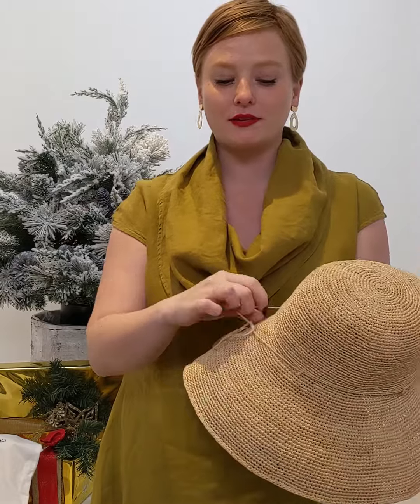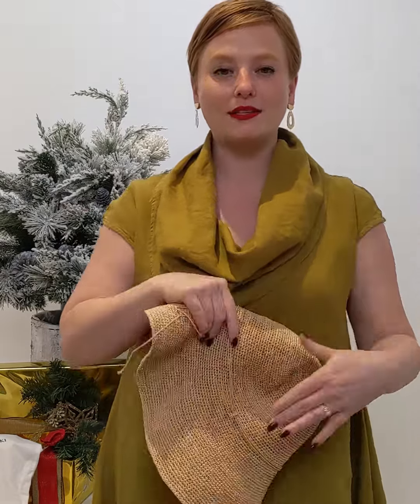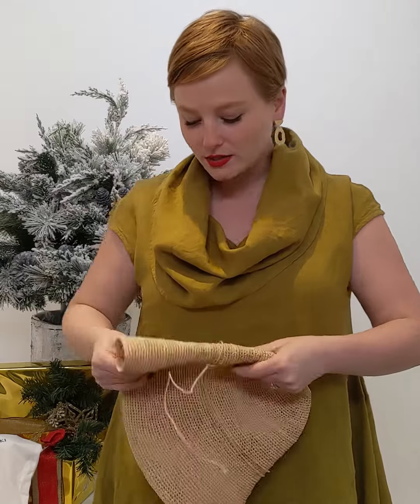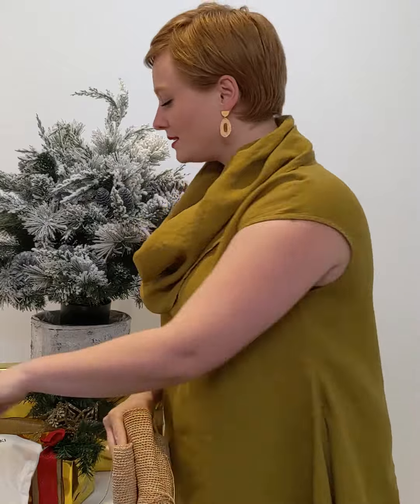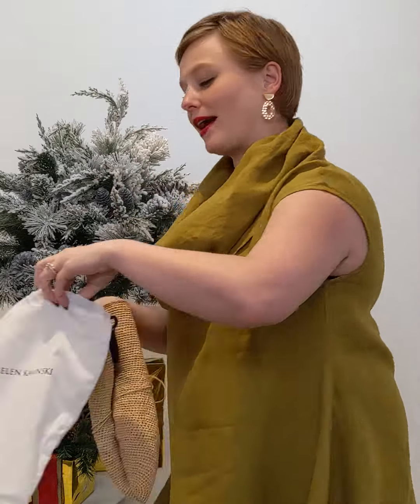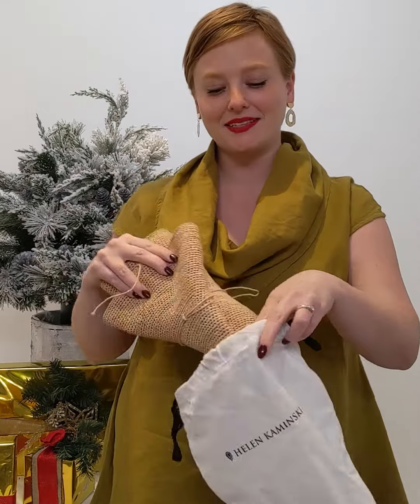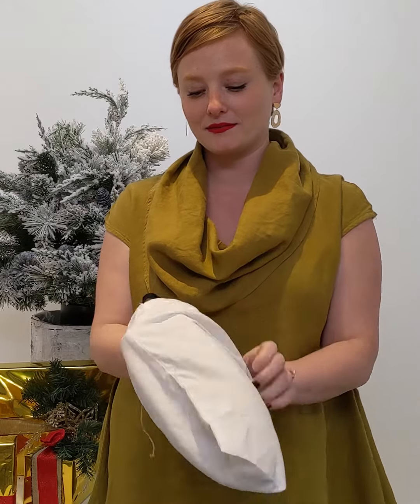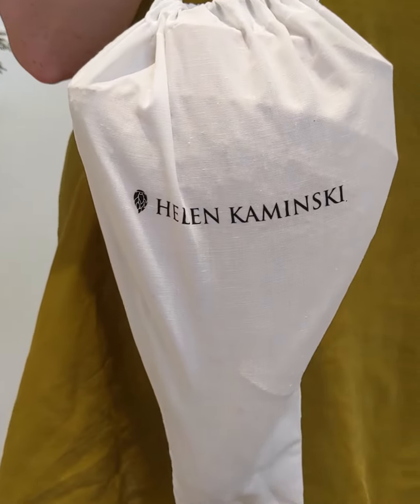Shepherd's Unwrapped (Dec 7th 2019)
Today we are unwrapping something perfect for the traveler in your life! Introducing the Helen Kaminski Hat!